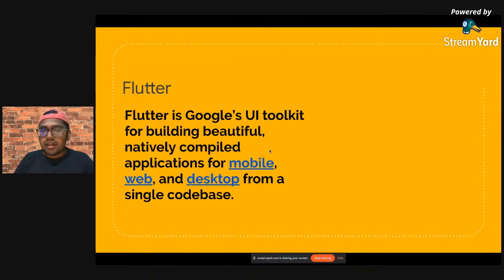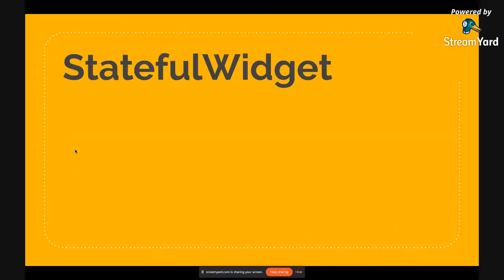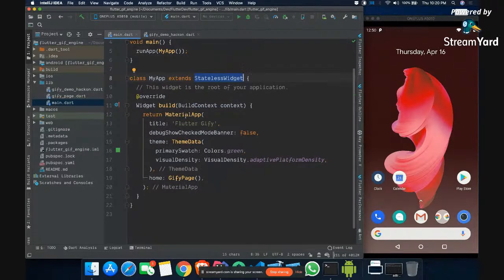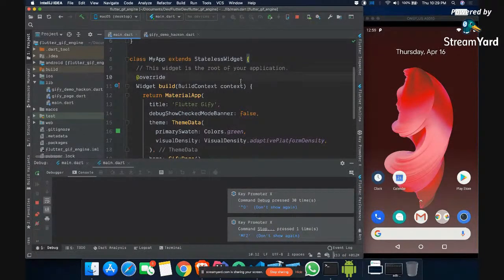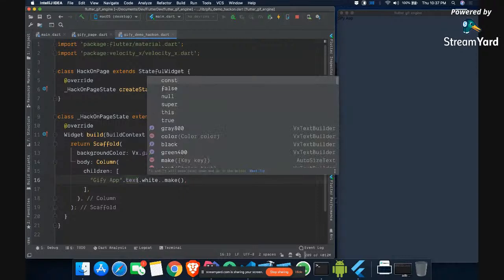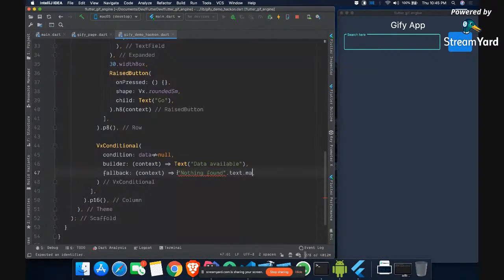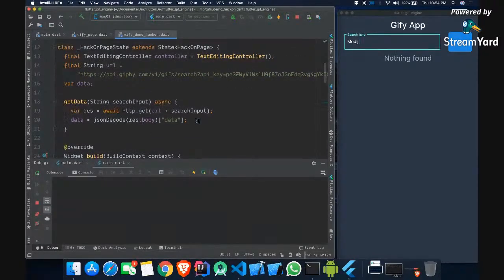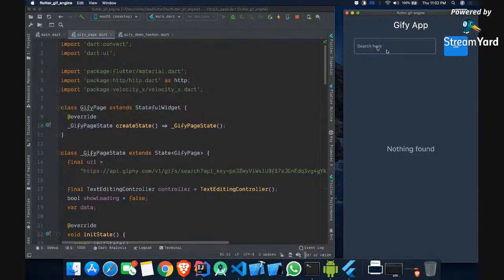Build a Gif Search Engine | Taking Flight With Flutter by Pawan Kumar, GDE | HackOn Hackathon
Build a GIF Search Engine in Flutter by Pawan Kumar on 16th April from 10:00 PM - 11:00 PM.

HackOn brings to you its webinar: Taking Flight with Flutter by Pawan Kumar! Pawan is the Founder of MTechViral, and a Google Developer Expert (GDE) for Flutter, Firebase, Dart and Web Tech.🔥 This workshop will help you realise the power of Flutter and how you can start making cross-platform applications with Flutter.💖

Don't forget to collect your certificate for attending all the technical workshops. More information about certificates will be shared at the end of every workshop.

About HackOn Hackathon

HackOn is a week-long, fully-online, people-focused hackathon where young minds possessing a passion for solving real-life problems come together to build innovative solutions. Whether you are a beginner or an expert coder, here is the perfect chance to hone your skills and witness the competitive yet inclusive developer community around you!

Learn new technologies, enhance your team management and presentation skills, and get mentored by experts- all in one place! We aim to use your skills to help battle against the issues being faced due to the COVID-19 pandemic.

HackOn boasts of delivering insightful workshops across various domains, that will be held alongside everyday. April 11, 2020 to April 19, 2020